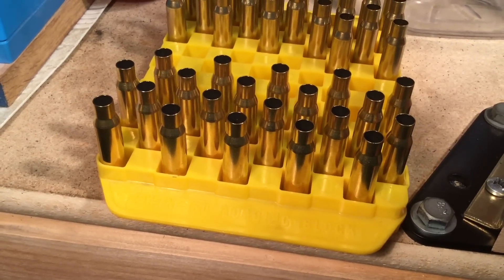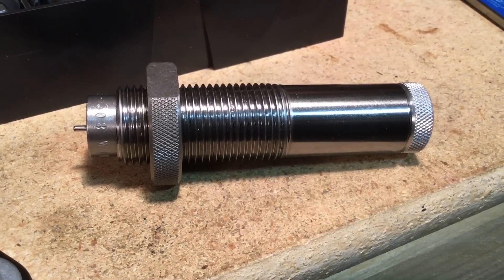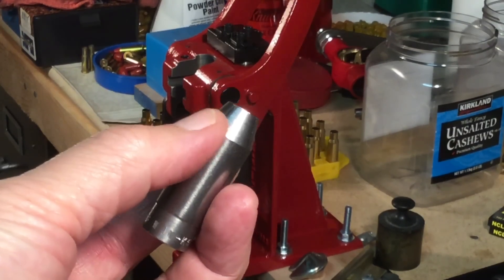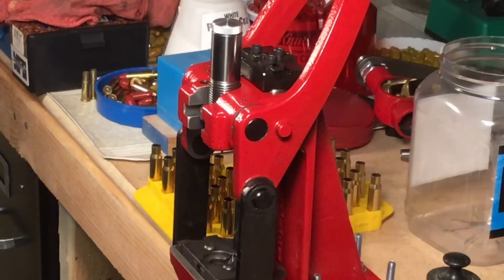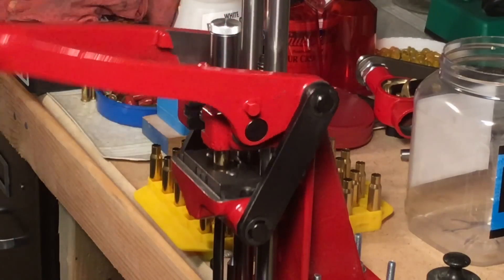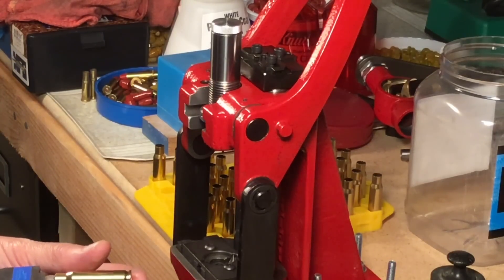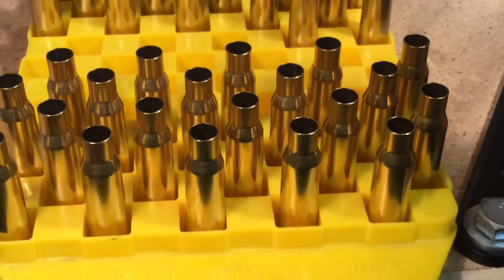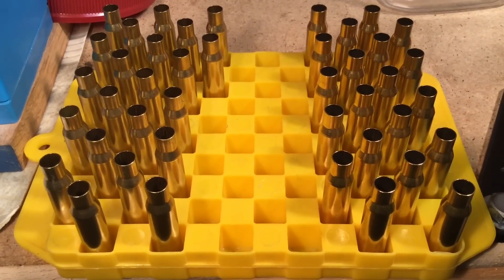Savage 11 VT 308 Project: Chapter 8 - The Lee Collet Neck Sizing Die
The advantages of this die are considered as 1) no lube needed 2) less stress to the brass 3) ease of use 4) low runout results.  The disadvantages are rated as - need to full length resize after 3 or 4 firings.  Let's see how this die is useful...